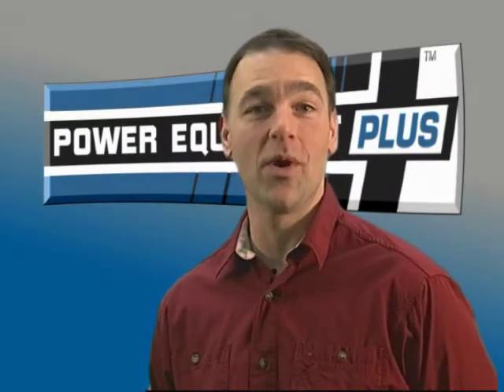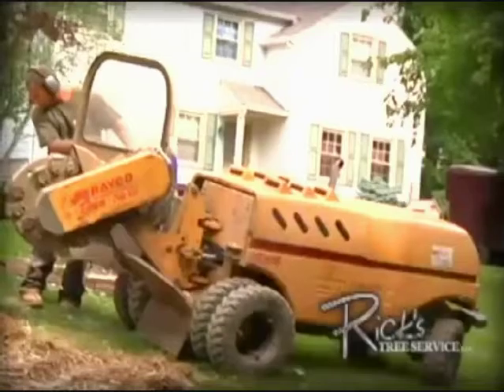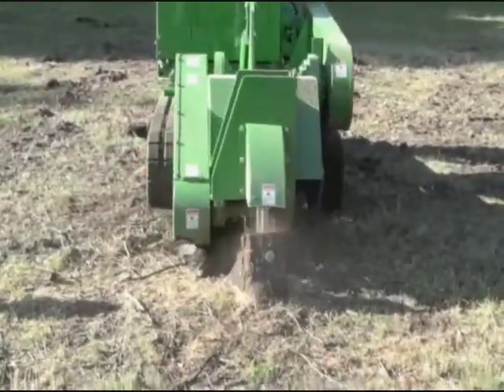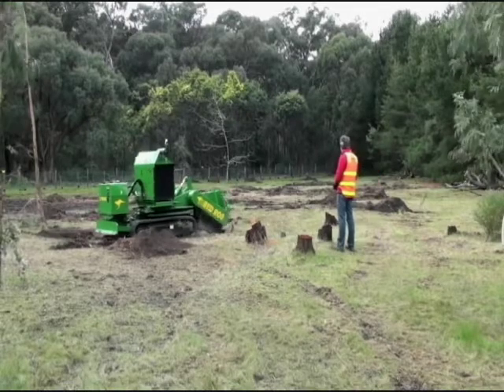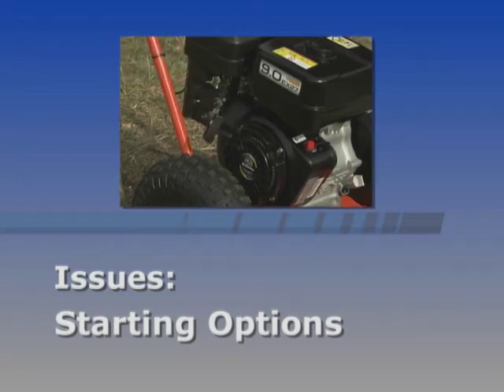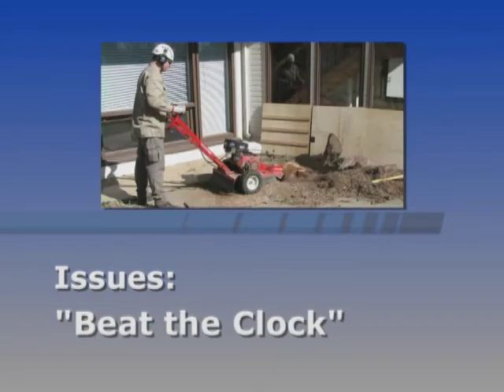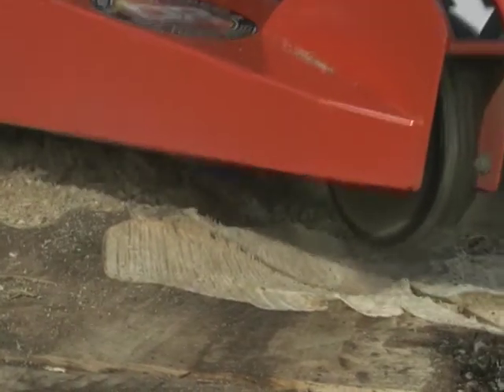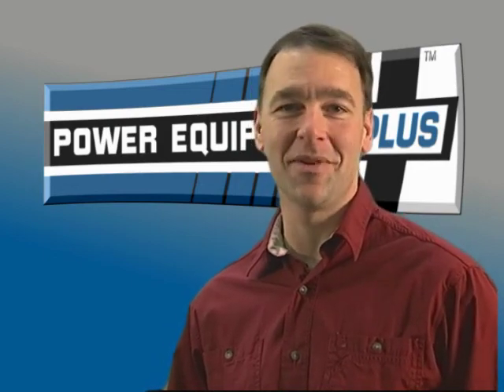Getting Rid of Tree Stumps - Hire, Rent or Buy a Stump Grinder? (Power Equipment Plus)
PowerEquipmentPlus.com answers, "If you have stumps to remove, should you hire, rent, or buy?"  The most cost effective option is to do it  yourself. When you buy, you can do the work when you want,  instead of watching the clock tick away your money when you rent or hire. Tree stumps are more than just an eyesore—they can be dangerous to you and your family if left on your property. Stump grinder machines are designed to get rid of stumps quickly and efficiently. Stump grinders work by shaving away the stump to about 10 to 12 inches below ground level. There's no back breaking, time-consuming work of digging, and no harsh chemicals, which are often minimally effective. If you find yourself faced with a stump, your best bet is to seek out one of these powerful machines for a quick and complete remedy.  To determine if ownership is right for you, take some time to figure out the cost of hiring someone versus the cost of renting out a machine. To compare, subtract each of these costs from the cost of purchasing a machine. There is no question that if you have a significant number of stumps to grind, buying a machine will be the most cost-effective and convenient option.

If purchasing a Stump Grinder makes sense for you, you'll want to watch our "Choosing a Stump Grinder" video. It will take you through the different types of grinders so you can narrow your product search.
And whatever type of grinder you settle on, you'll find a great assortment of them right here, at Power Equipment Plus.

Find the perfect stump grinder for your needs from Power Equipment Plus